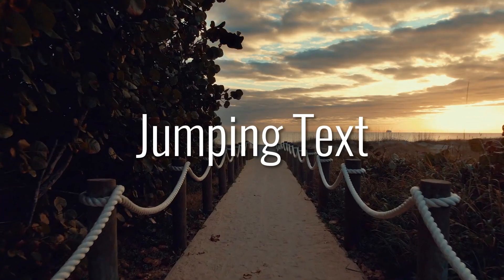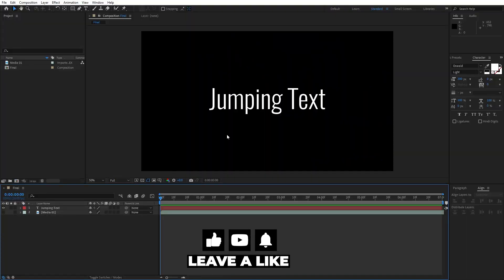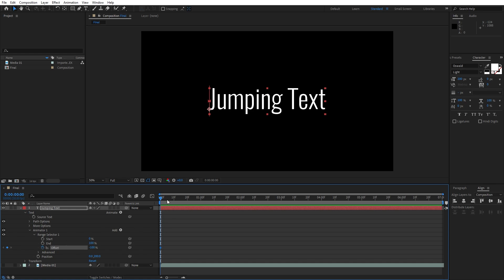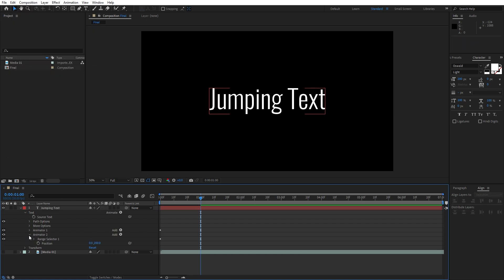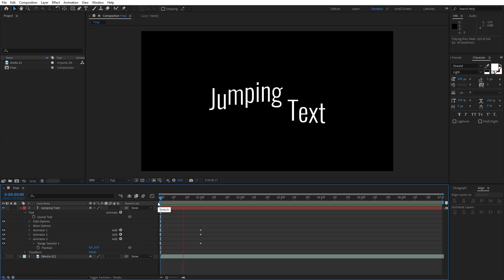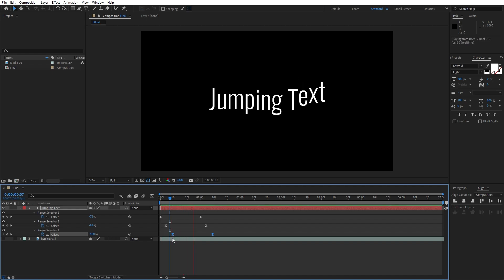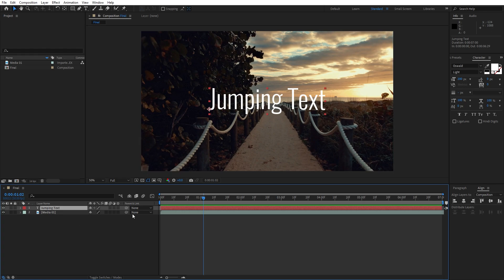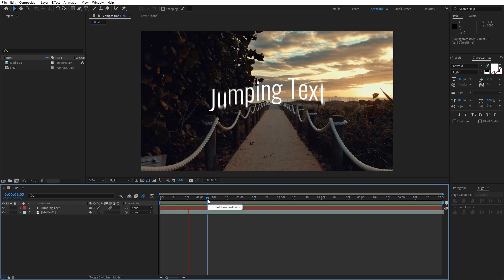Bouncy Text Animation - After Effects Tutorial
Hey everyone! 🔥 Learn how to create a fun and engaging bouncy text animation in our latest After Effects tutorial. Add lively and dynamic effects to your projects.

⌚️Timestamps:
0:00 - Introduction
00:19 - Animator 1 - Position / Keyframing
0:57 - Animator 2
1:19 - Animator 3
1:32 - Adjusting Keyframes / Graph Editor
2:10 - Adding Motion Blur
2:26 - Final Thoughts